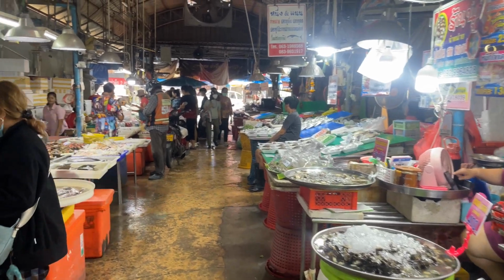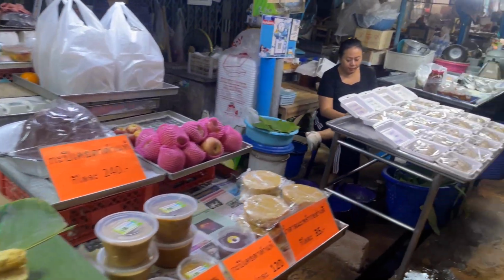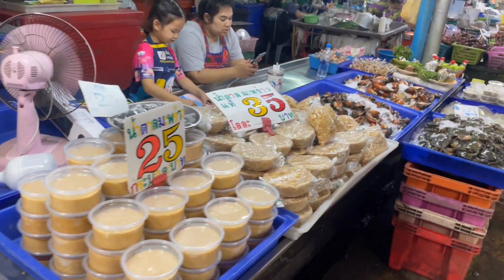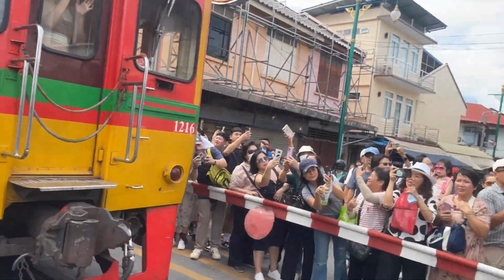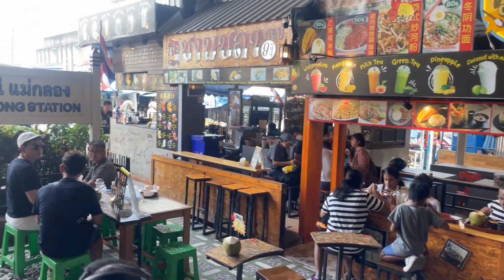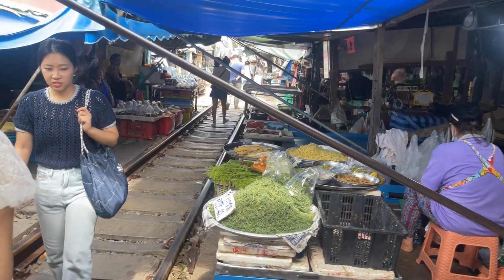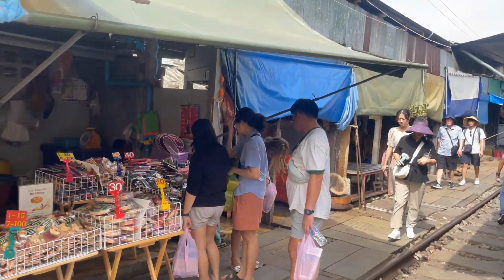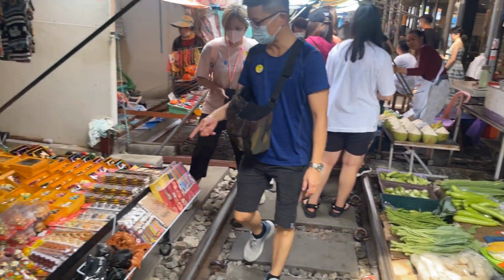Maeklong Railway Market (Rum Hup) - Great Day Trip From Bangkok - Samet Songkhram Thailand 2023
In Samet Songkhram, about an hour outside of Bangkok, is Maeklong Railway Market (Talet Rom Hup). The market is one of the largest produce and seafood markets in Thailand. In addition to fresh seafood and fruit the market is infamous for one small thing - a train runs right through it!

In 1995 the Maeklong Railway built a commuter railroad line right through the middle of a very popular market. Instead of moving the vendors just adapted to the situation and new conditions. They modified the market stalls and work around a train that passes through eight times a day, seven days a week.

It’s a great day trip out of the city and can be combined with stops at some of the temples or floating markets like Damnoen Saduk or Amphawa Floating Markets west of Bangkok.